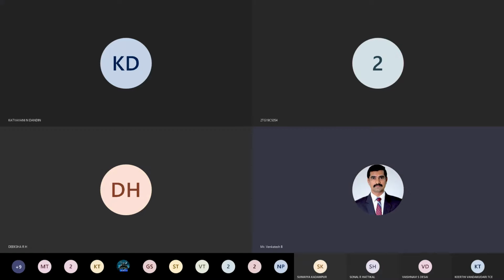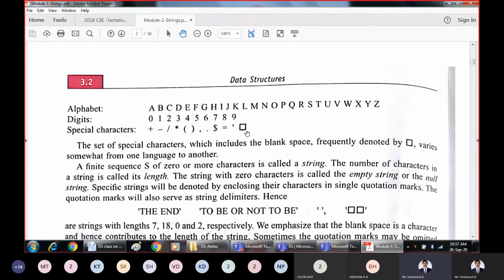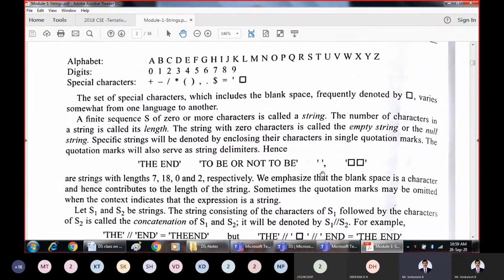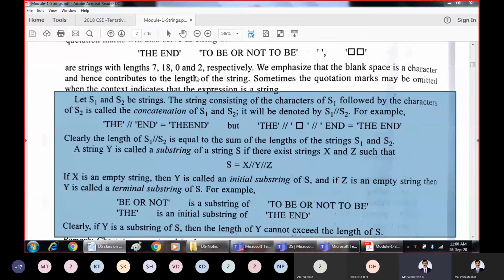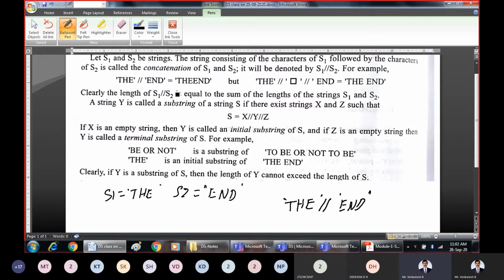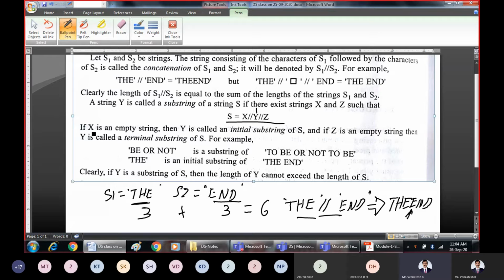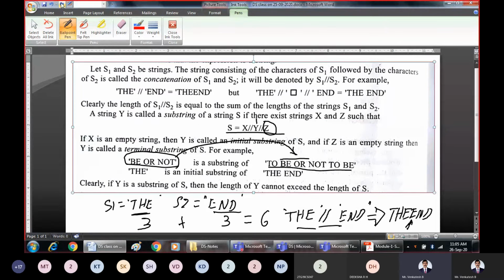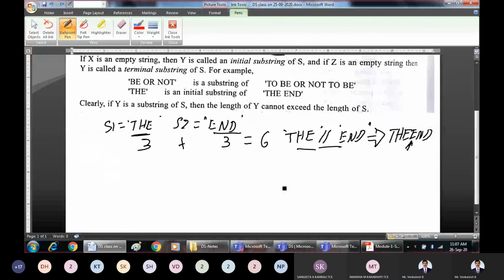13 - String terminology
Module 1 : String terminology